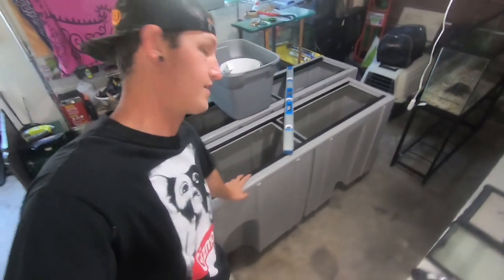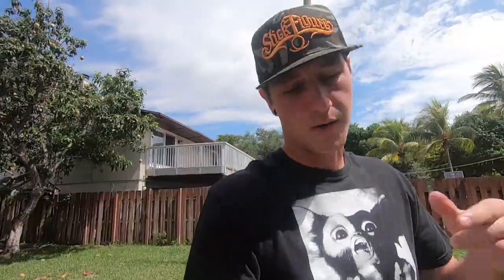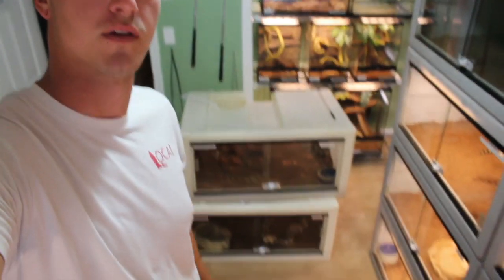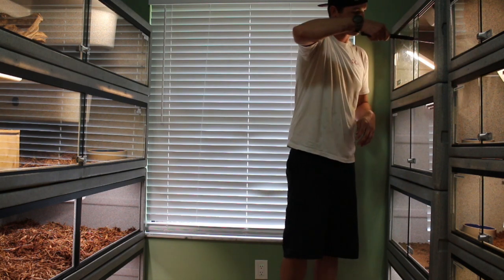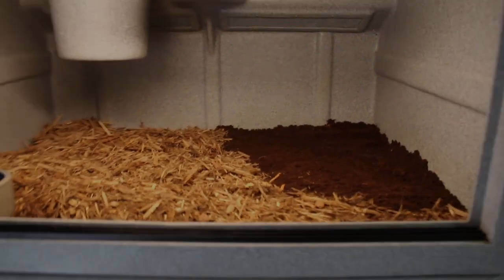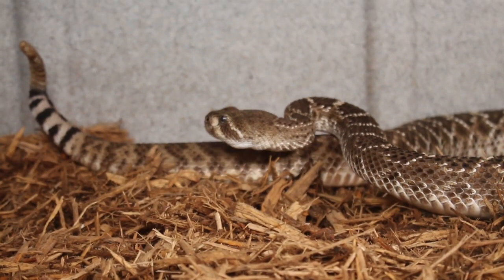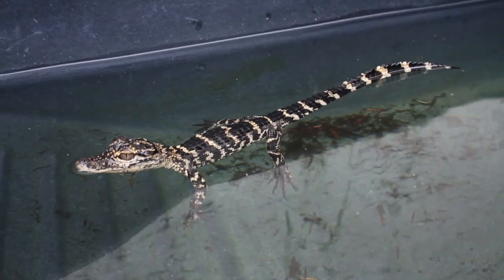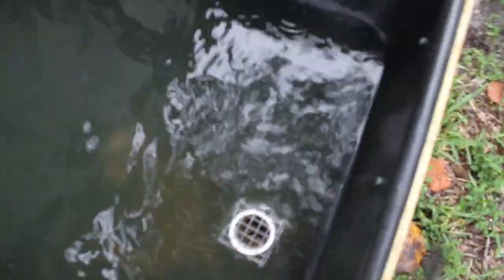Snake room MAKEOVER!!!!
time time move some stuff in the snake room. i got a lot of new cages to have to move some stuff arownd and feed the gators

and i will be putting up more over the next few weeks.